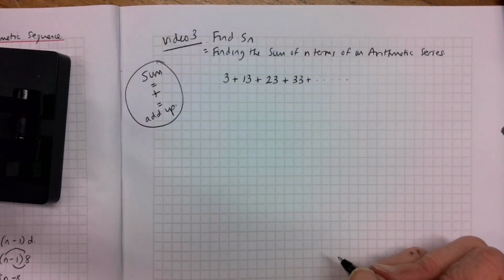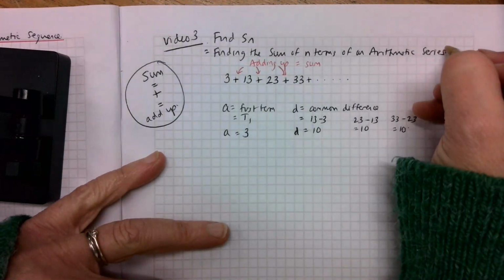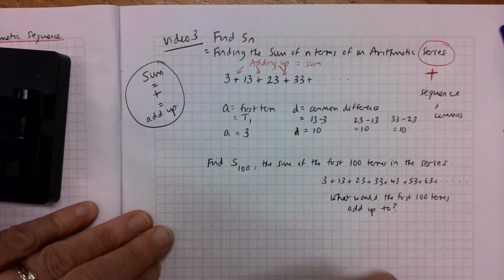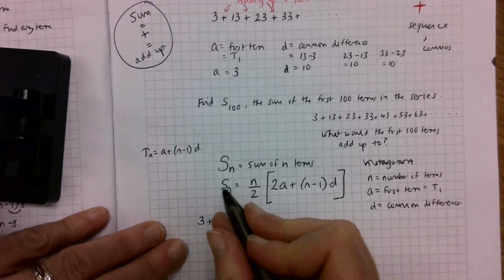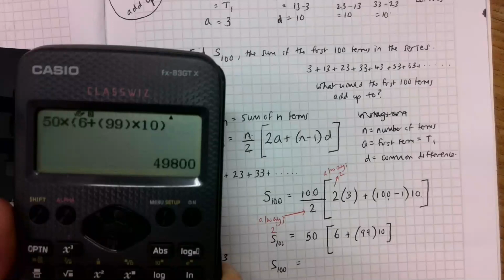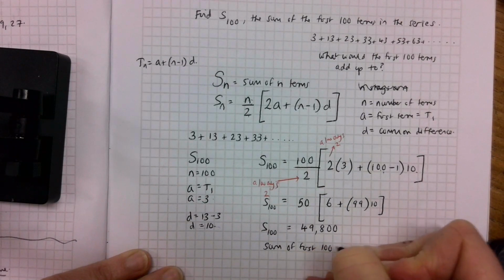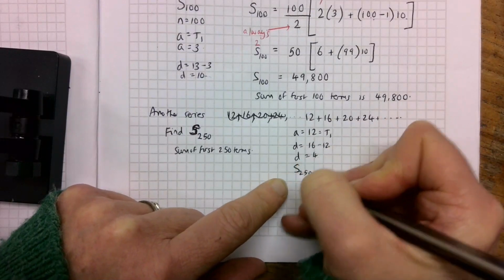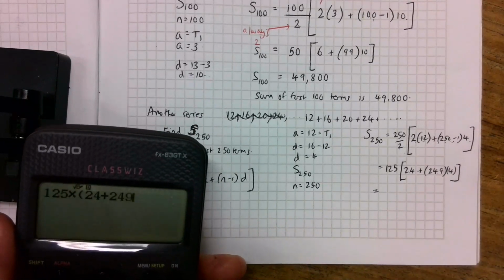Arithmetic Sequences Video 3 Finding the sum of a series using Sn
When the terms of a sequence are added it is called a series. Here is a video about how to find the sum of a number of terms in an Arithmetic series. The Sn formula